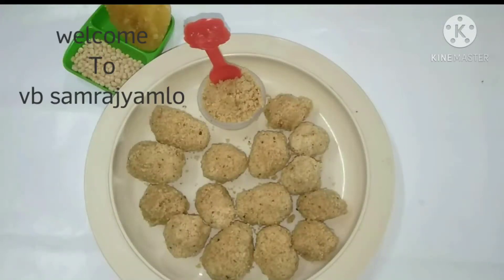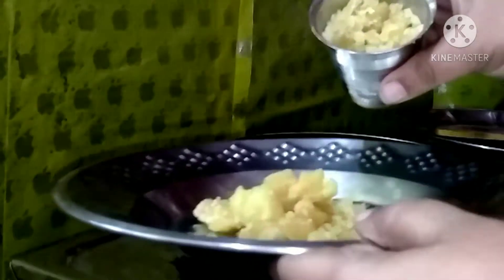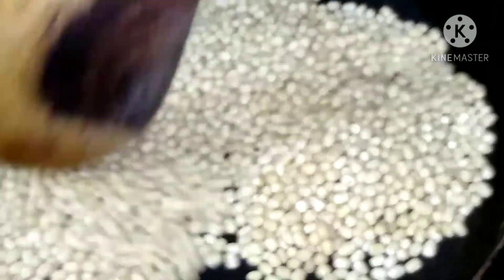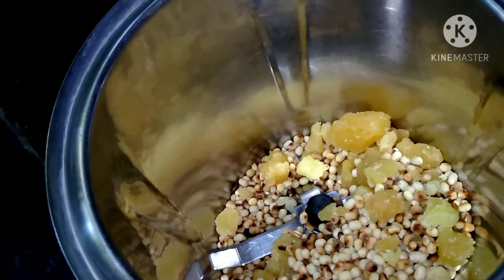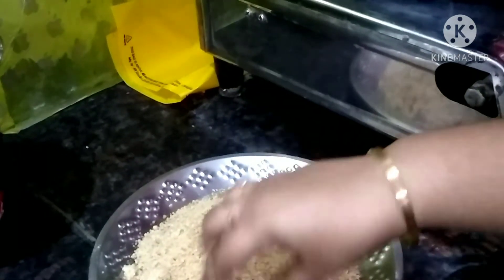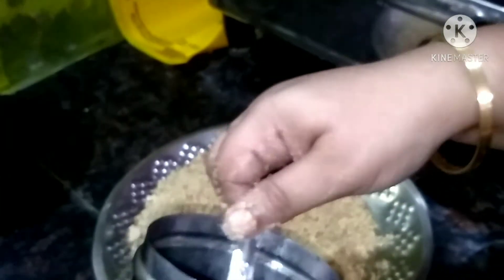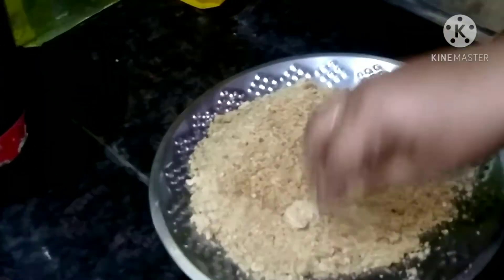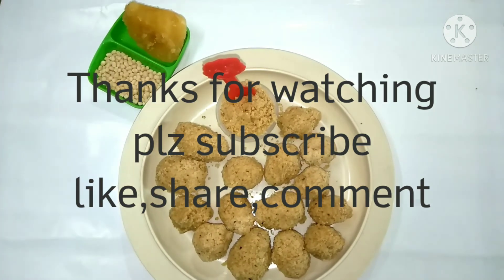minapasunni //మినప సున్ని👌👌//Minapa laddu recipe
minapasunni //మినప సున్ని👌